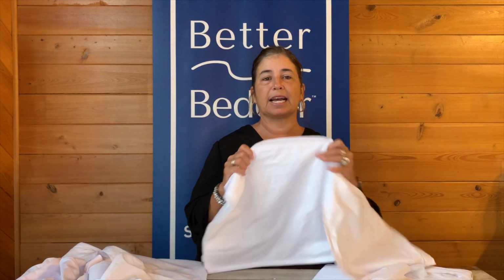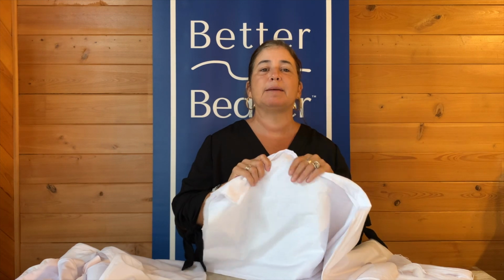How to keep sheets on your bed - Most Popular vs. More Economical version Better Bedder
Are you tired of your sheets sliding off of your bed? Do you hate changing your sheets? Are you tired of struggling with your bed sheets in general? NO MORE. The Better Bedder® is for you!

The Better Bedder® sheet fastener, a new invention, is a giant headband that holds your fitted sheets and flat sheets in place. You put it on your bed one time, then consider it a part of your mattress. You use your own sheets, too! Whatever sheets you'd like.

No zippers, straps, or clips. Your sheets never come untucked. And don’t worry if you have fitted sheets or flat sheets that are too big or too short and don’t fit. All you do now is tuck your sheets into the Better Bedder® and in a few seconds, your bed is made! And don’t forget, you never have to lift that heavy mattress anymore. It’s that easy!